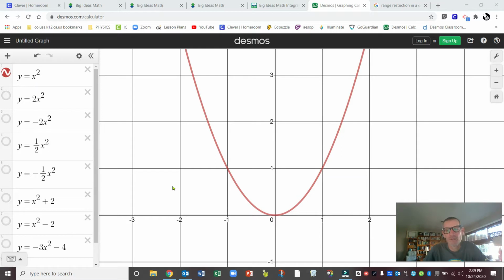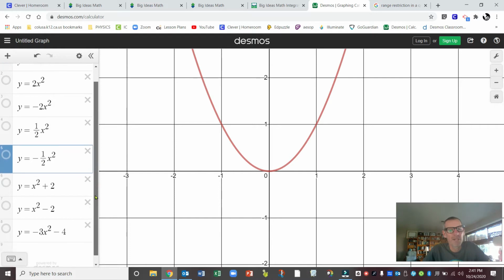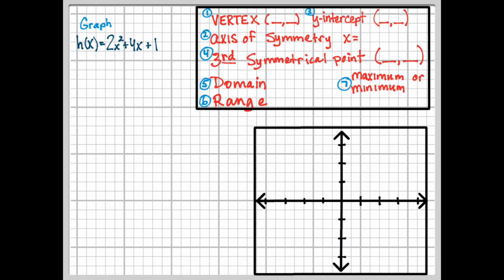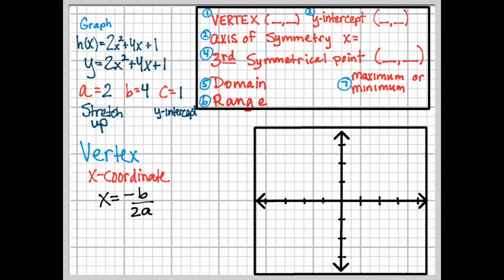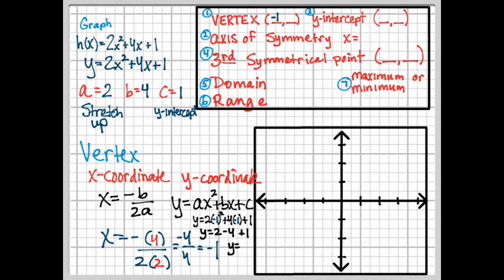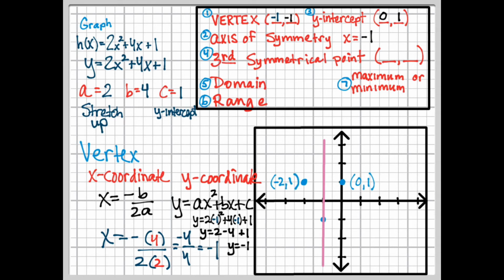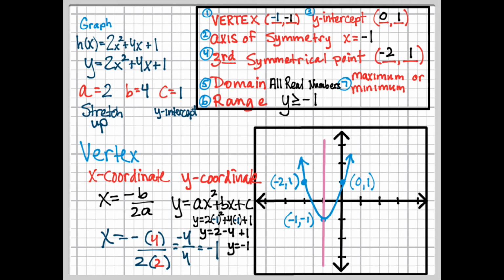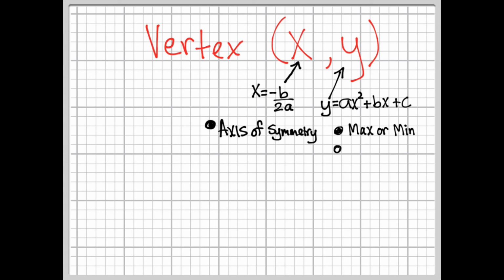Graph a quadratic function using a, b & c